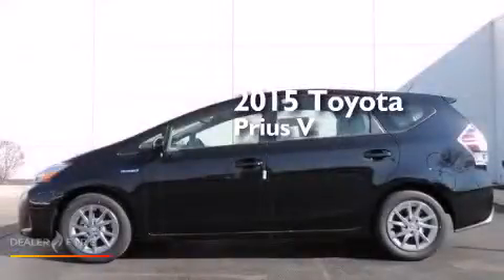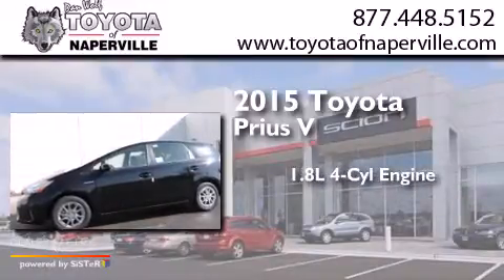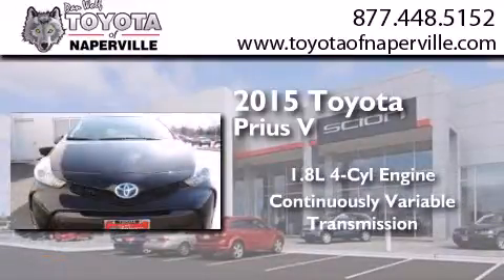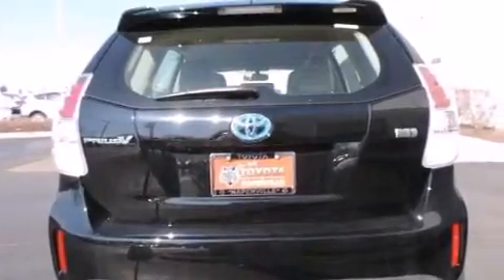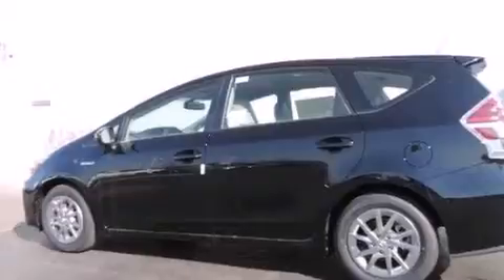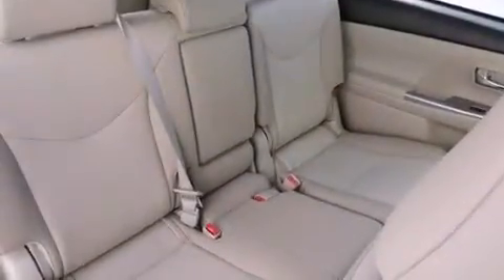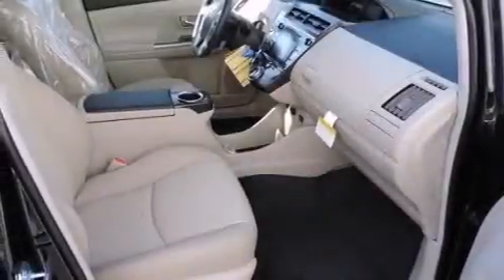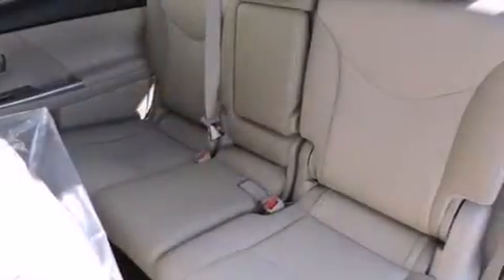2015 Toyota Prius v Napervillle IL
We have been honored to serve the Napervillle IL area , we promise that your experience at our dealership will exceed your expectations ! Year : 2015 Make : Toyota Model : Prius v Engine : 1.8l 4-cylinder dohc 16v vvt-i aluminum Trans . Napervillle , IL 60540